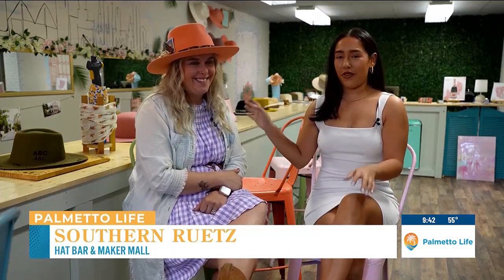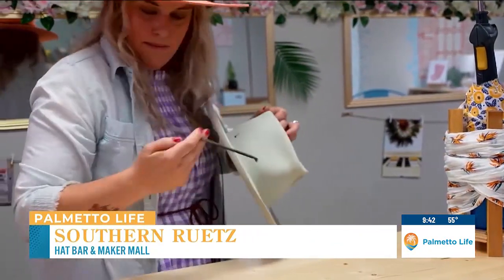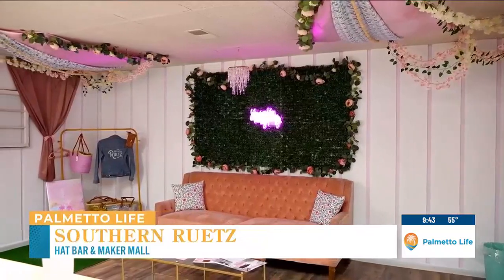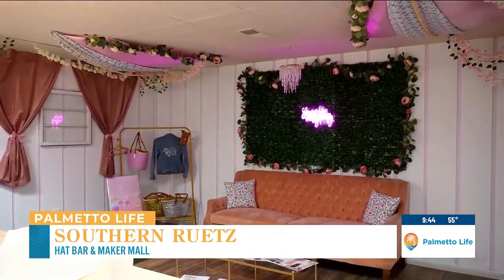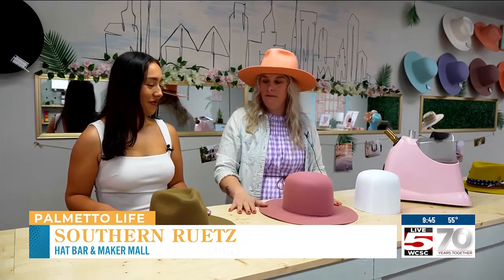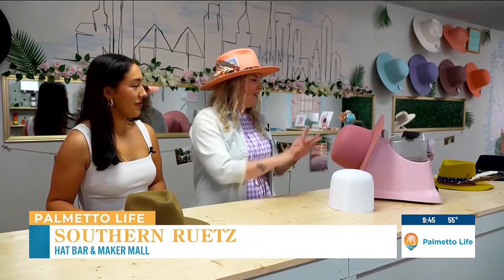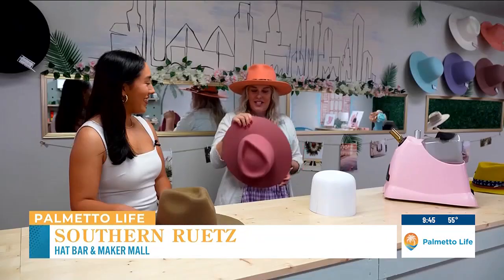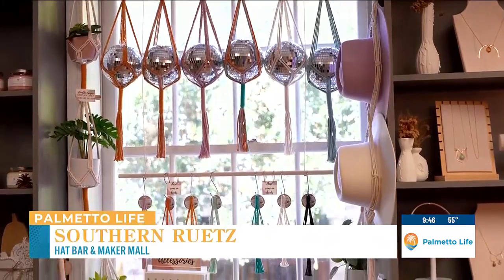VIDEO: Custom Hat Bar and Maker Mall at Southern Ruetz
Charleston's custom hat bar and maker mall featuring over 50 local Charleston artists and makers, Southern Ruetz!